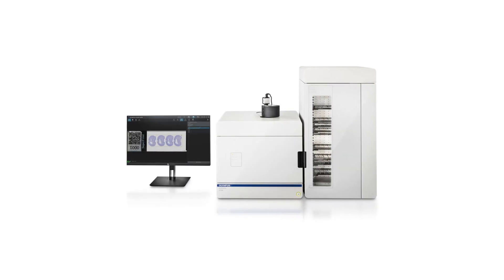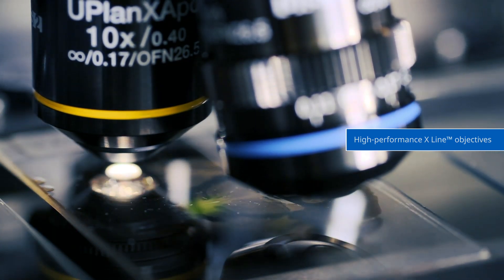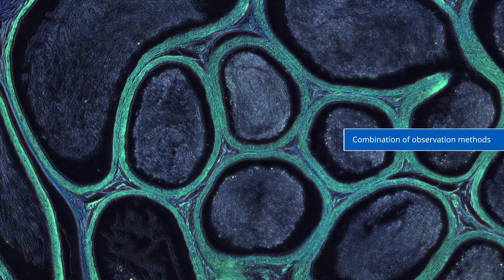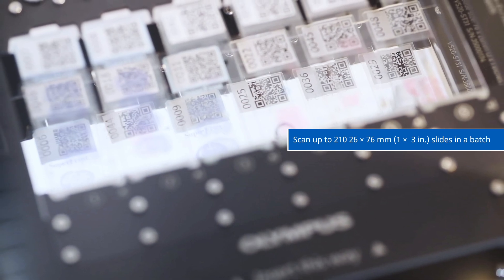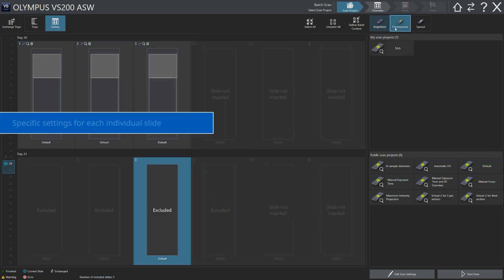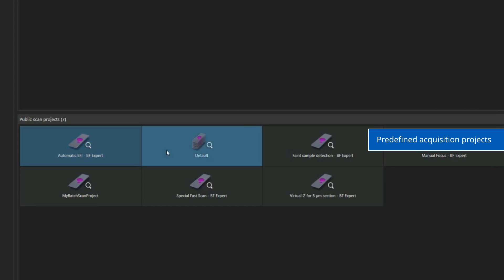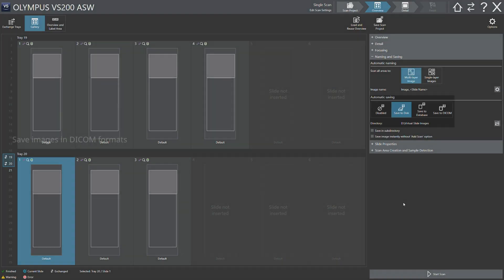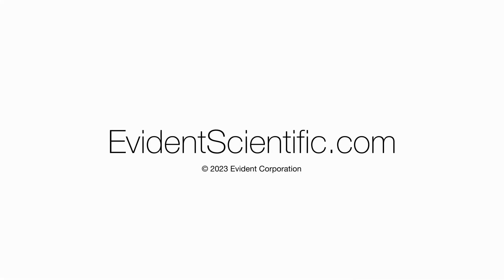An Introduction to the SLIDEVIEW VS200 Research Slide Scanner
Discover how the SLIDEVIEW VS200 research slide scanner provides reliable virtual slide images for quantitative data analysis and improves the efficiency of experiment workflows. With innovative features, including the SILA optical sectioning device, the system provides outstanding images in many applications such as neuroscience, drug discovery, and cancer and stem cell research.